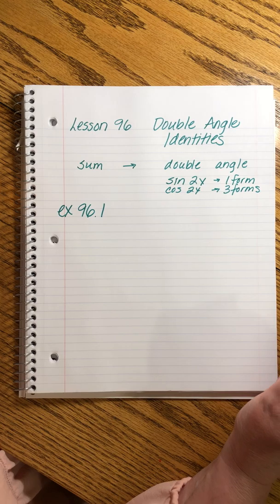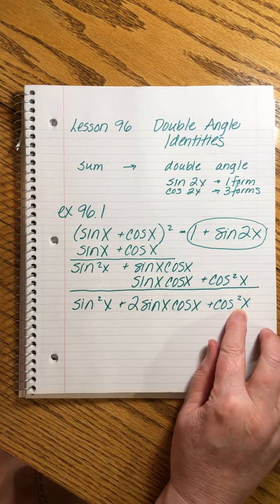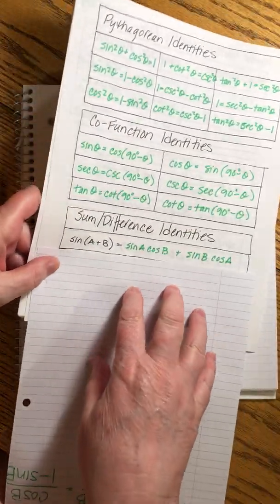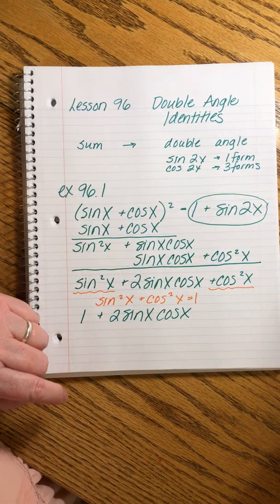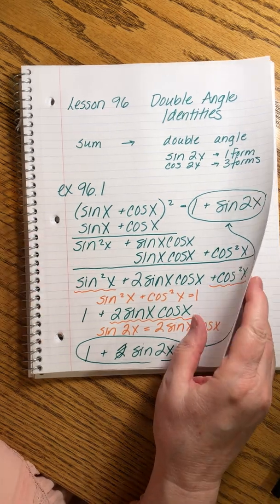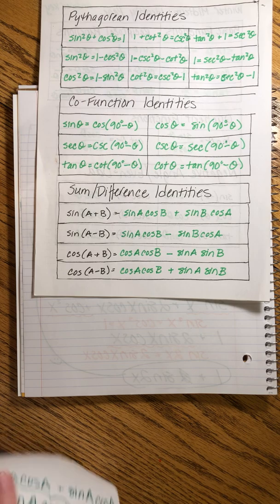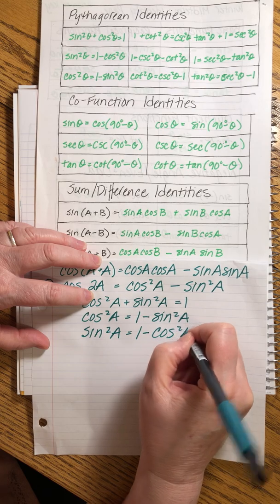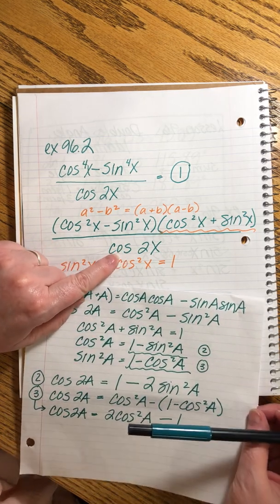SAXON ADVANCED MATHEMATICS | LESSON 96